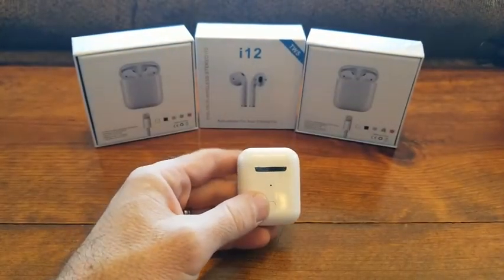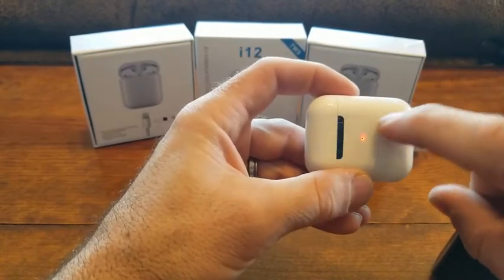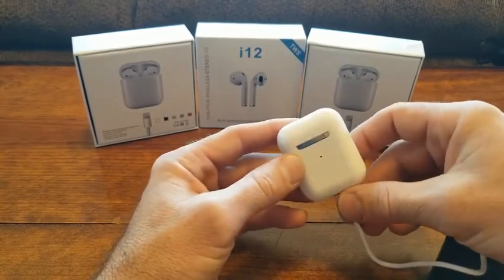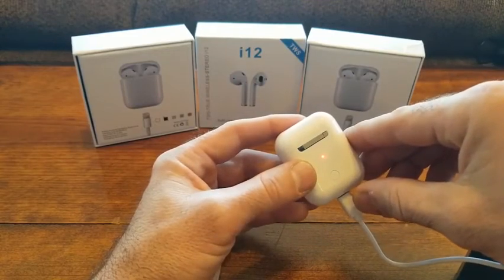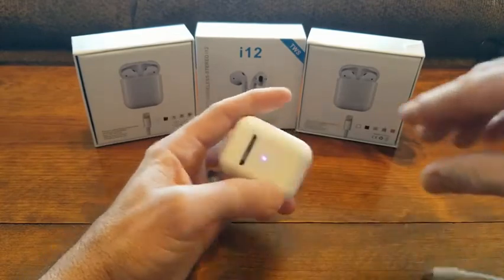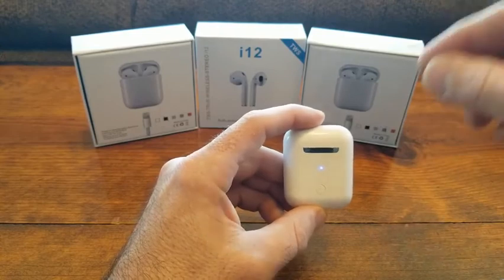i12 TWS Earbuds - Charging Case Operation